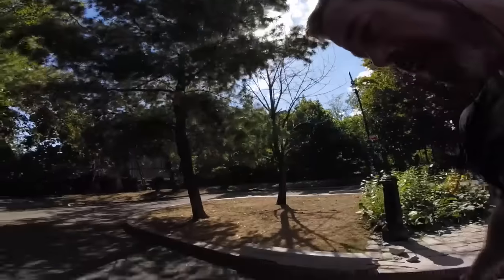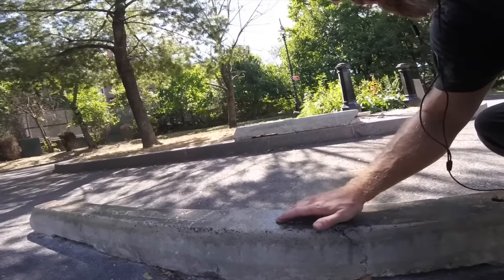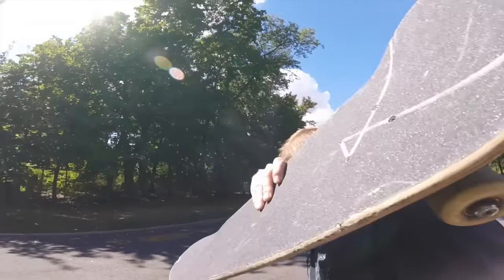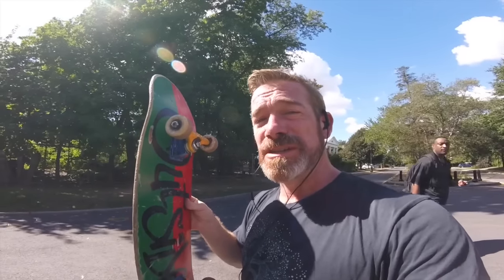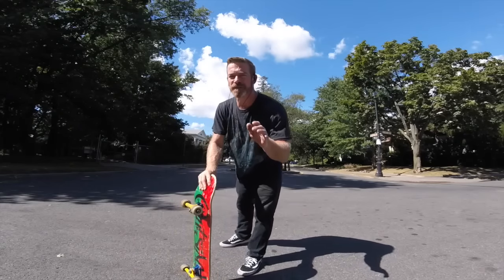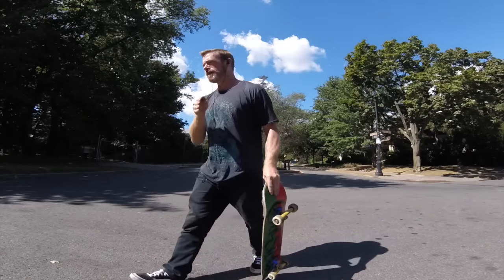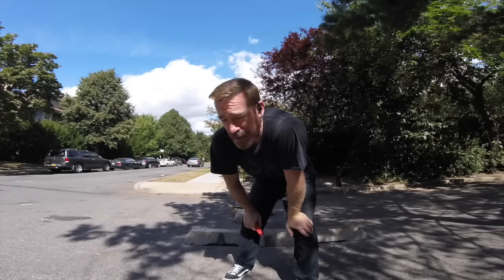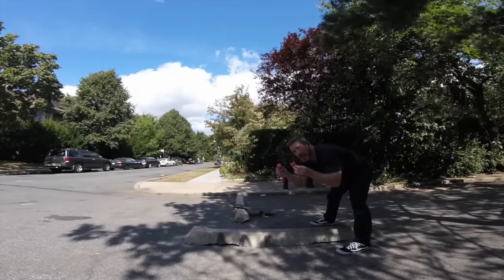41 Year Old Skate Every Day - 135 - Lots of Grinds and Chris Hits a Sick Line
It was a pretty full day as we returned to see the fruits of our labor. Chris, by the way, has some good clips.

for the music in this video, for the outro music.

Have a great weekend everybody.